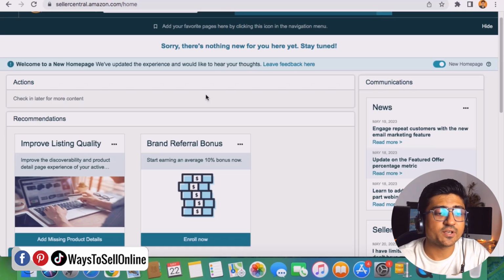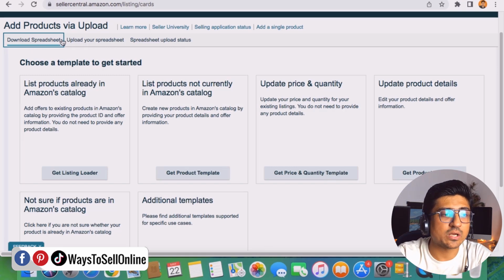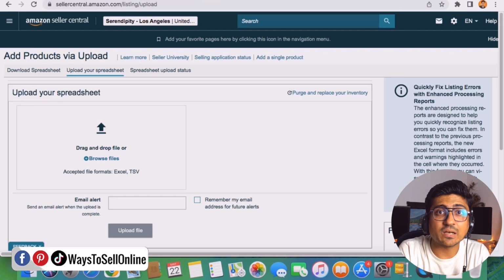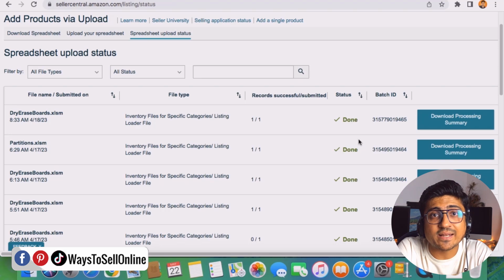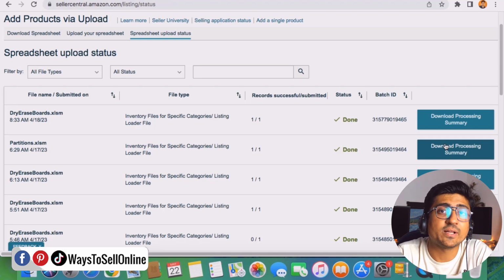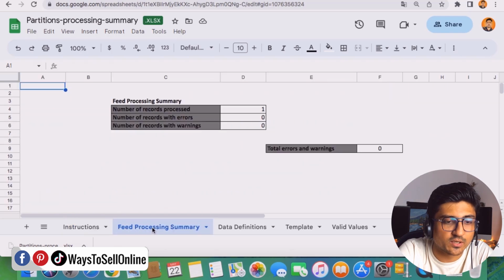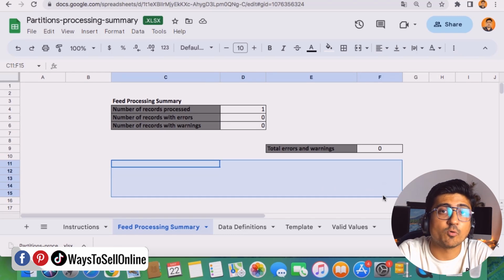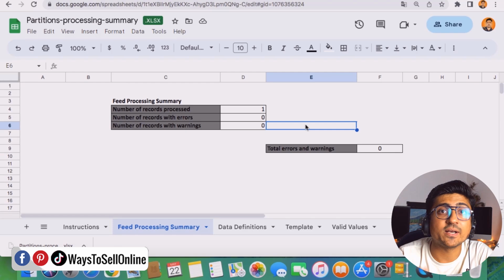How To Solve Amazon Flatfile Error? Amazon Excel File Not Updating Successfully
If you are updating your amazon fba listing with excel file also called flat file and even after submitting the file on amazon seller central you cannot see the information updated then watch this video to solve amazon flatfile error step by step, so from now you can easily find out where you have made a mistake, what error you are getting so you can correct it, re upload the file and get your problem solved.